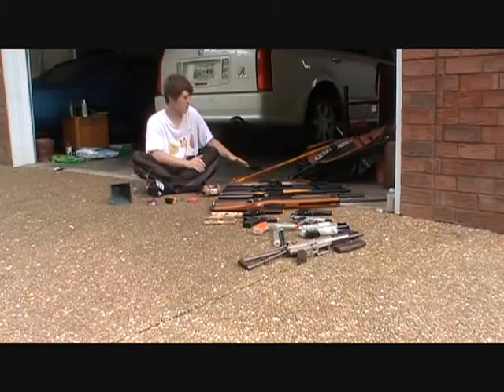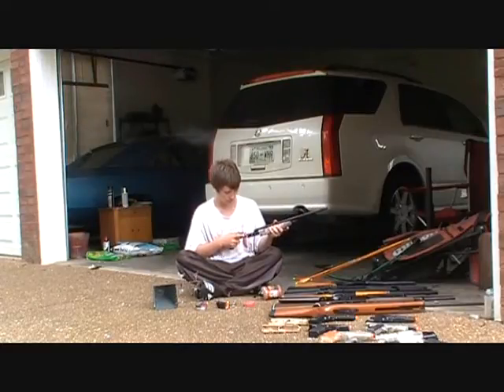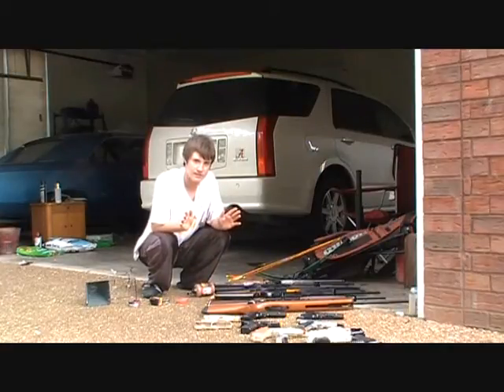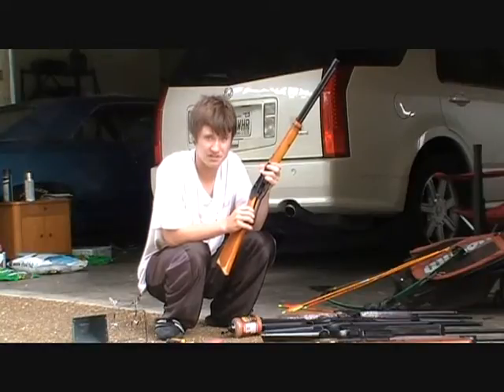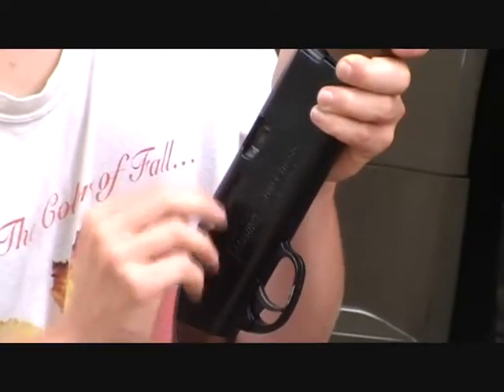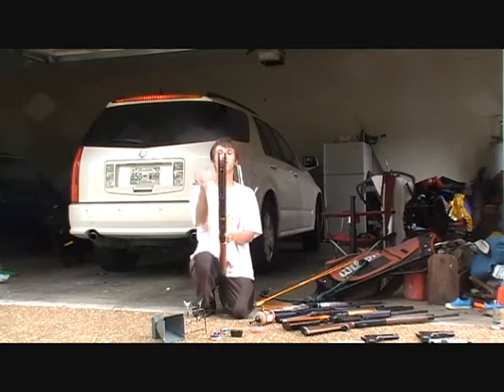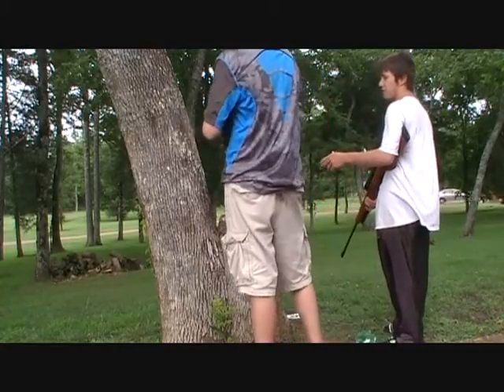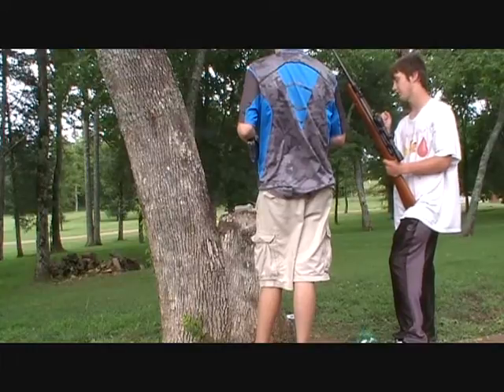BB Gun Collection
My Whole Entire BB Gun Collection-
From My Begginers Buck BB Gun, to My Wincheter Model 1028WS Pellet Rifle, 16 Guns, (Plus Airsoft) Is a Bang For Your Buck!